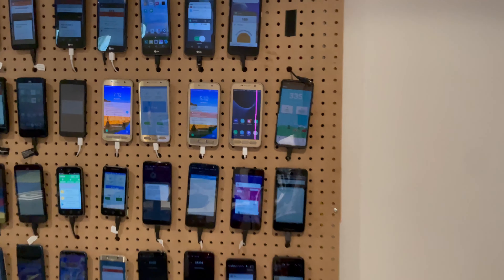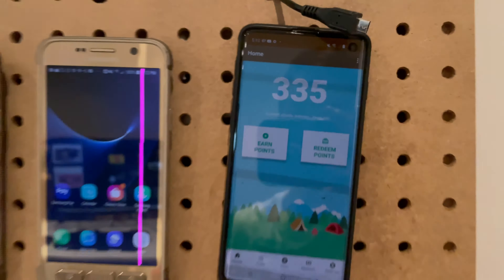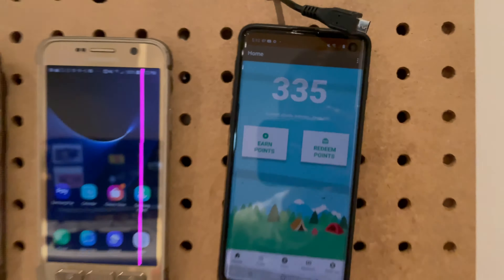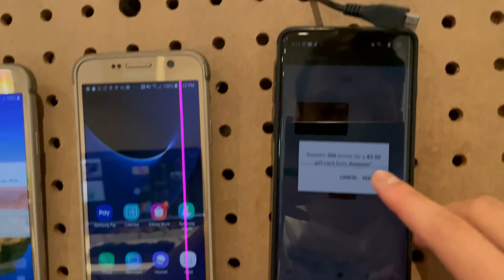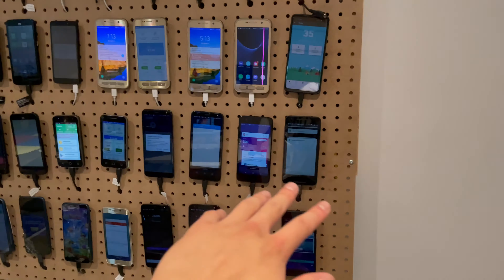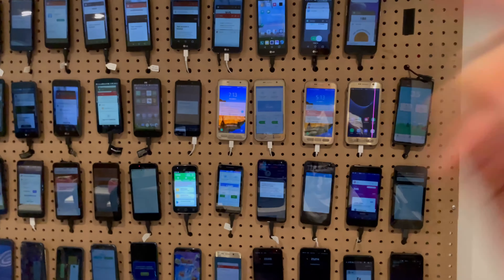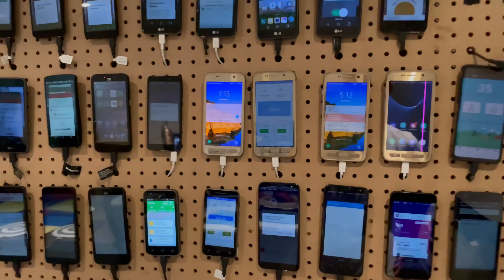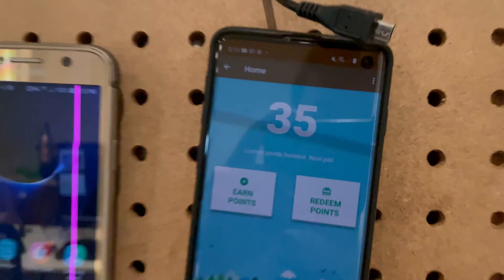Smore's App WORKING?! | Smore's App update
Hey guys, today we will be going over the new update on smore's. After the recent update on smores app, anyone outside the US will no longer be able to use the app. I wanted to see if it's all devices or only the new ones. Let's find out together in this smores update video!